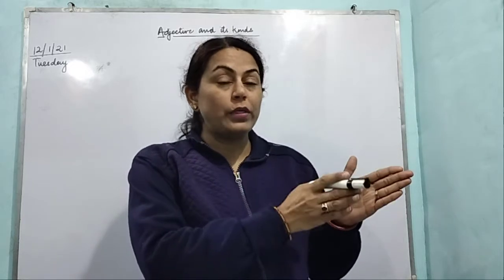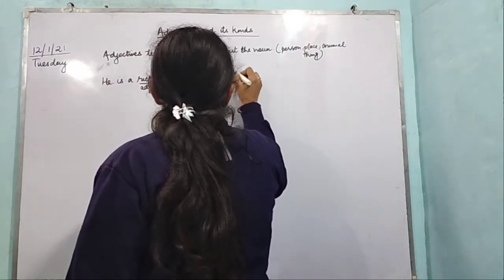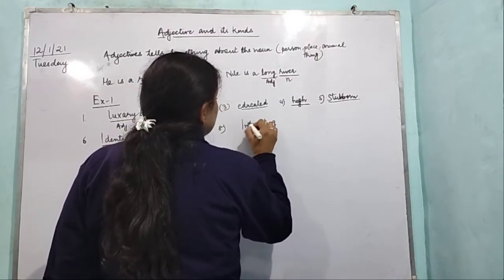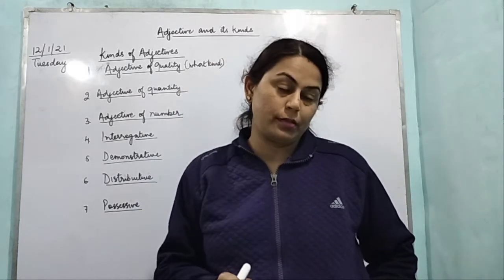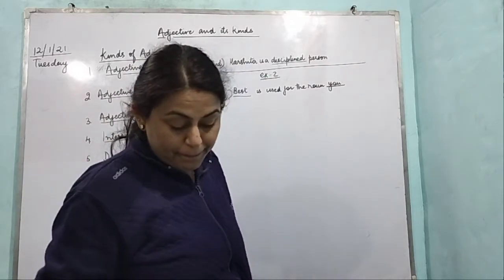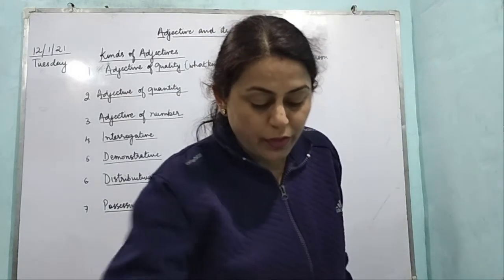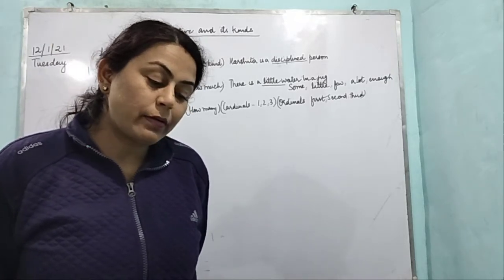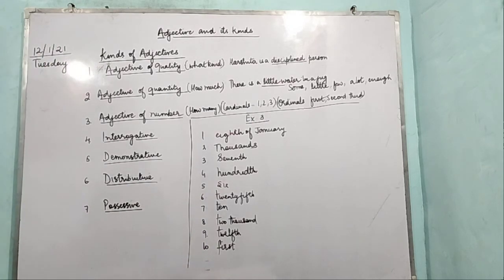Adjectives class 6